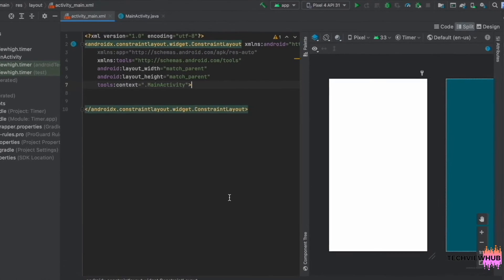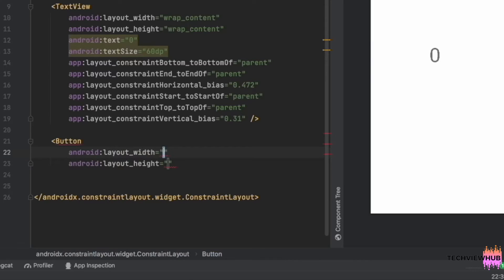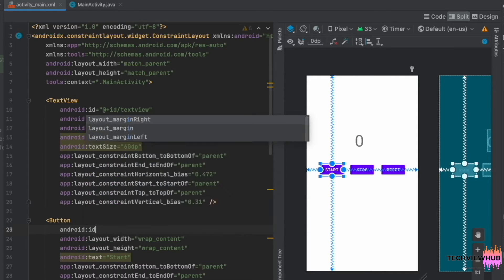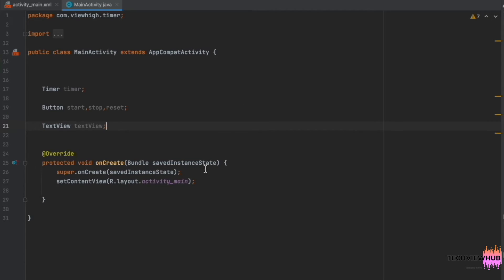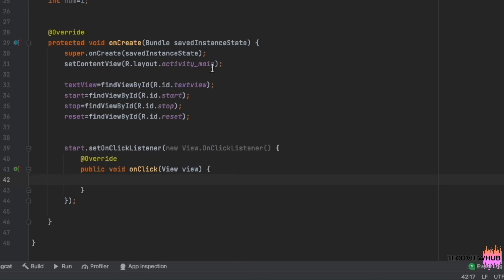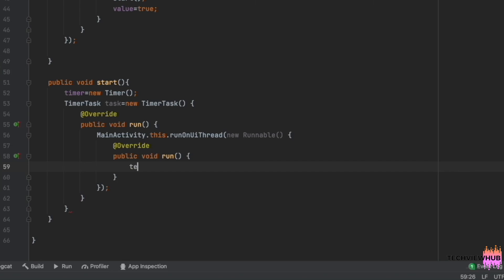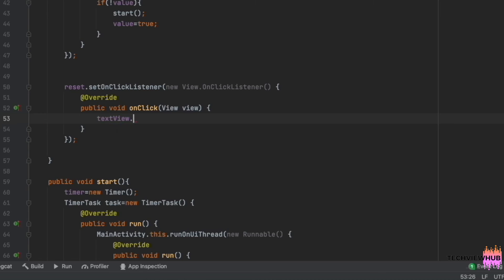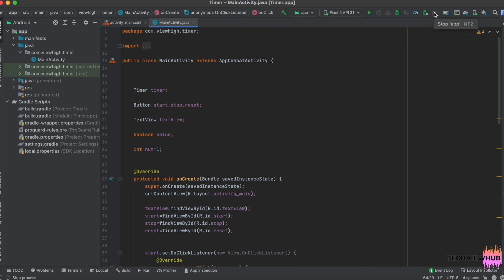Timer on android | TechViewHub | Android Studio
In this video tutorial we are going to see how we can create timer on android

timer android studio
timer=new Timer();

Laptop  that I Use:

Similar Laptop:

Mic that I Use:
Boya ByM1 Auxiliary Omnidirectional Lavalier Condenser Microphone with 20ft Audio Cable (Black):